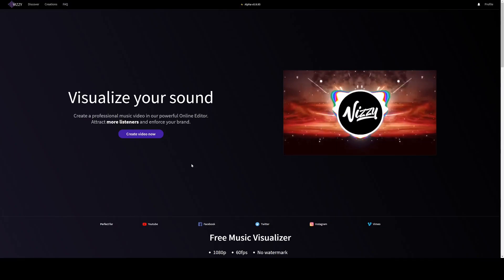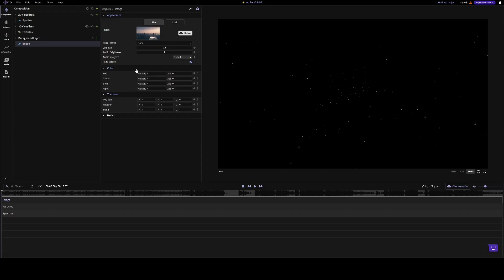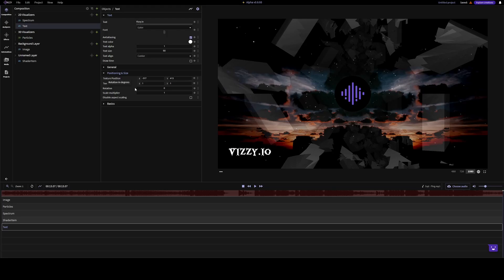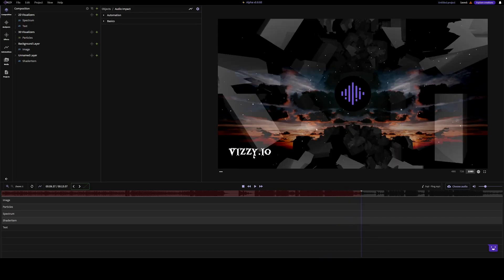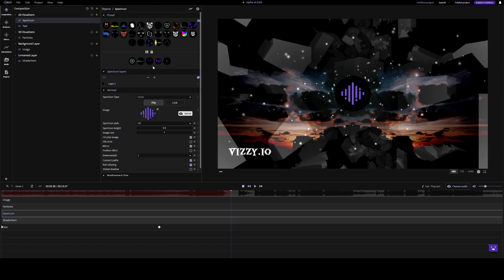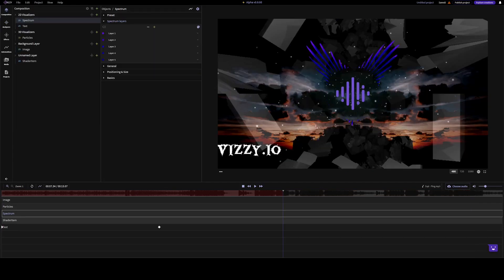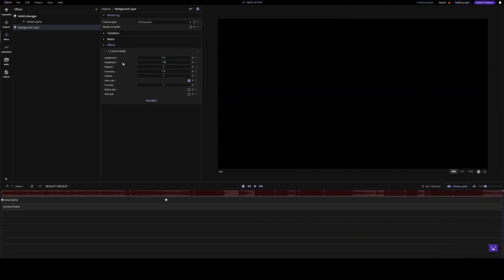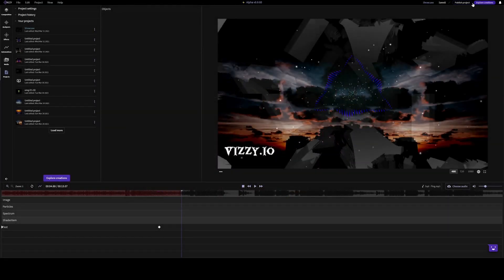Free Music Visualizer Tutorial - Introducing Vizzy.io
Visualize your sound in our online editor. Create and export videos for free.

*1080p resolution / 60 fps / No watermark

0:00 Introduction
0:13 Items / Layers
2:42 Automations
4:55 Performance
5:07 Spectrum customization
5:57 Audio Analyzers
6:35 Custom spectrum shape
7:04 Effects
8:14 Export
9:02 Publish to community